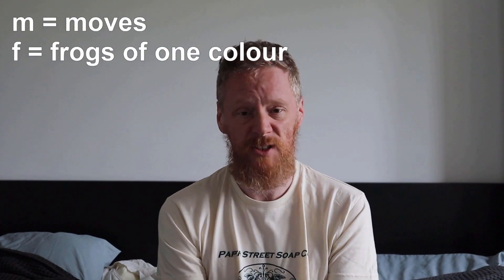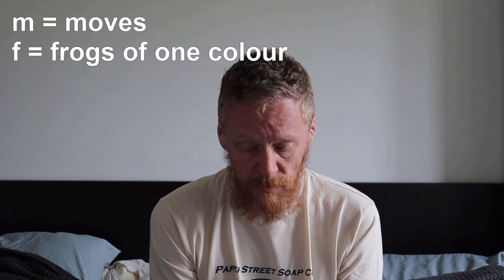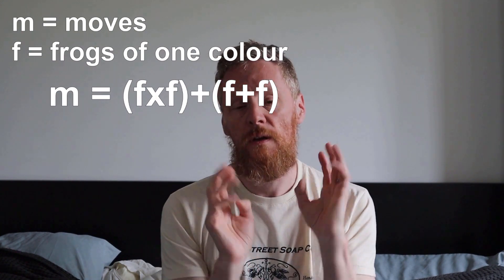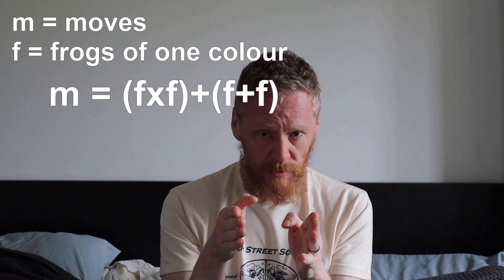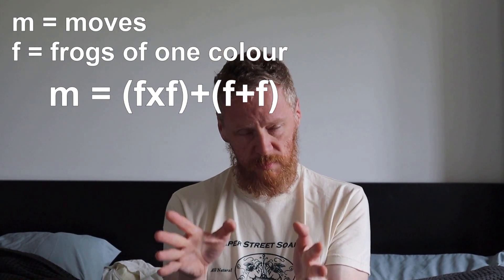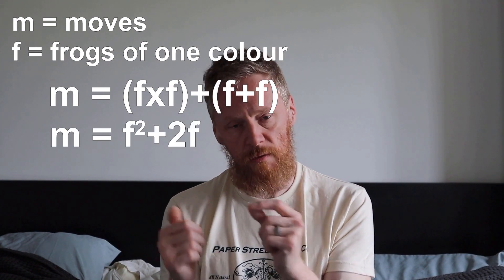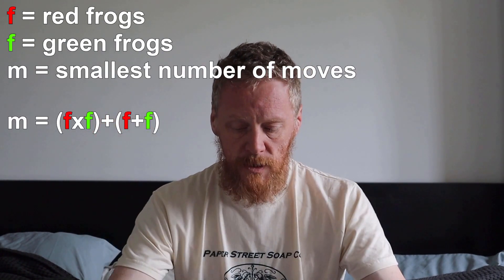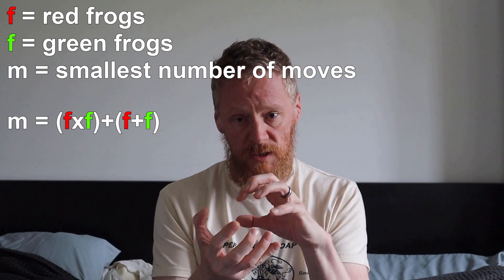The Hopping Frogs Solution - A maths investigation for homeschool you can do with your kids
So hopefully you've had a look at the Hopping Frogs  Weird Wednesday maths investigation with your kids. Here are all the answers you'll need to the different levels of the problem from basic counting all the way up to the algebra that will give you the number of hops for any number of frogs.
If you liked this one, let us know and Rob'll do some more!

We are a special needs family in the UK getting through life one coffee at a time, documenting our lives with warmth and humour.